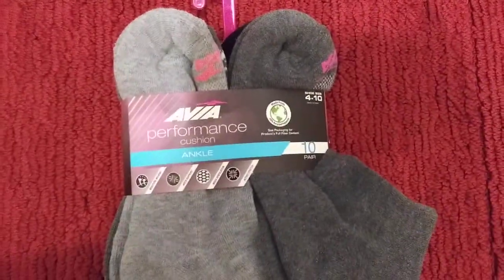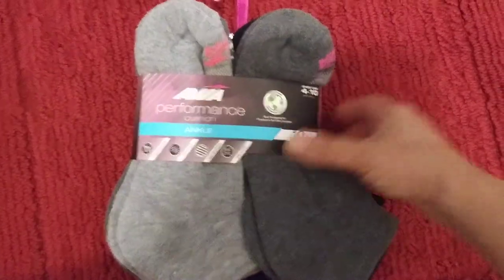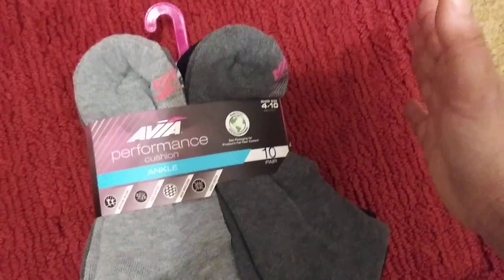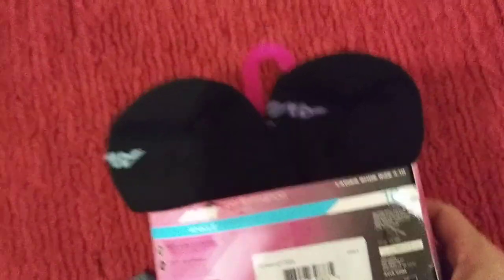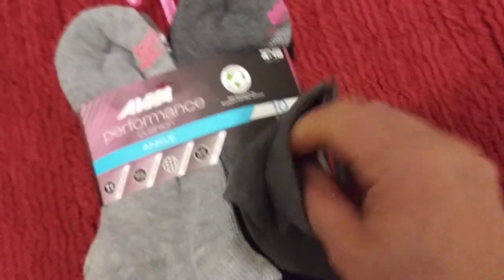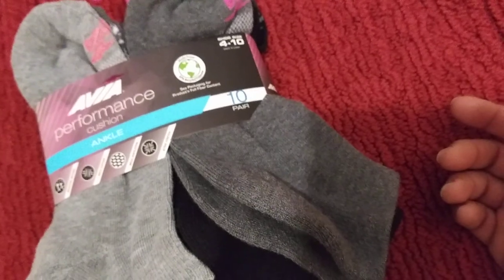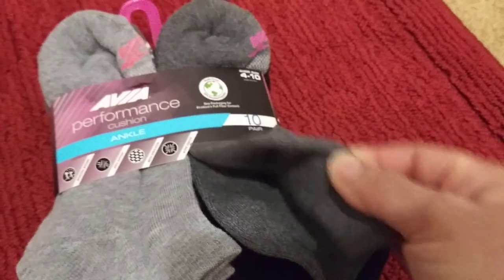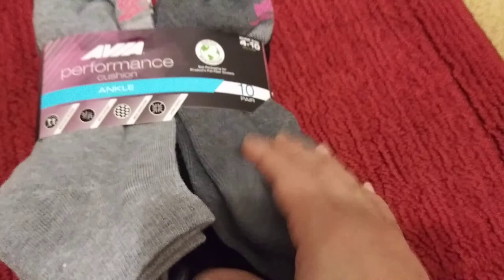Avia performance cushion socks 🧦 review